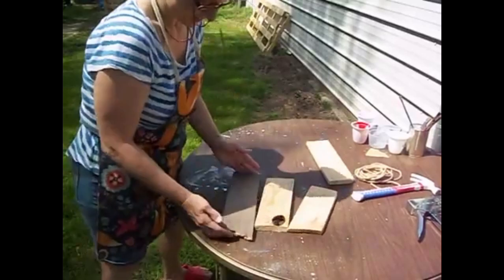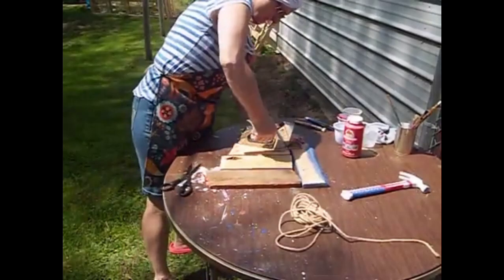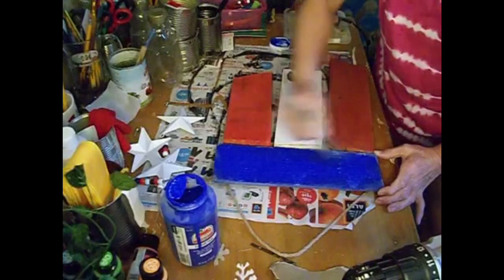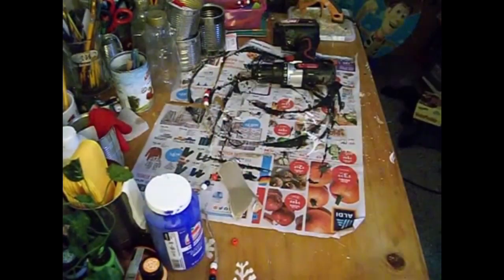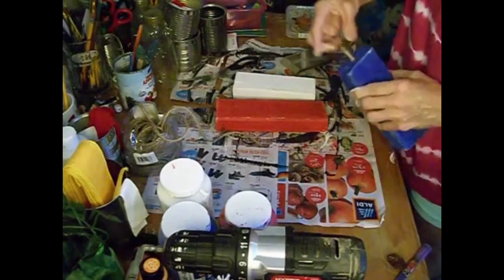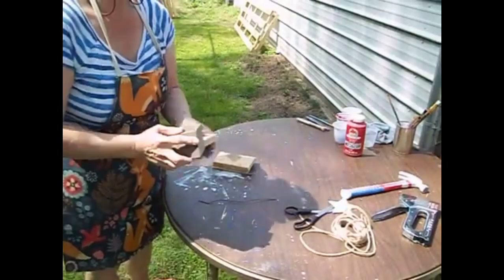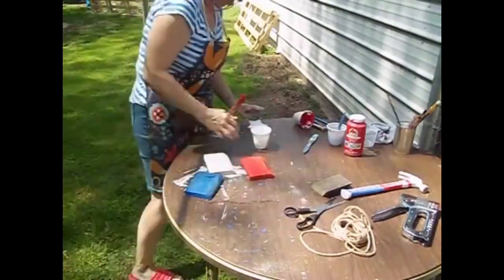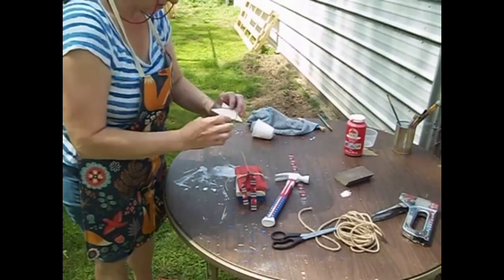Scrapwood Patriotic Decor DIYs